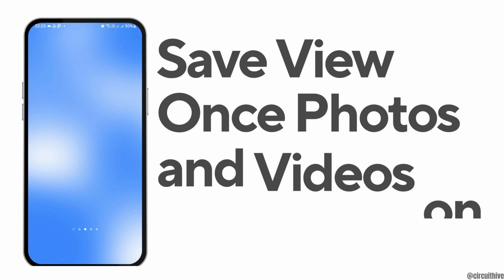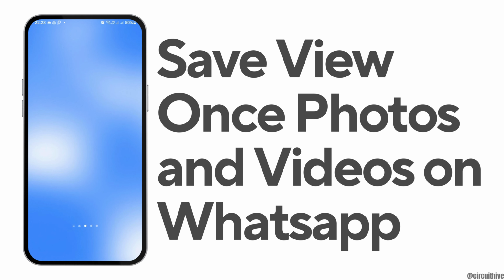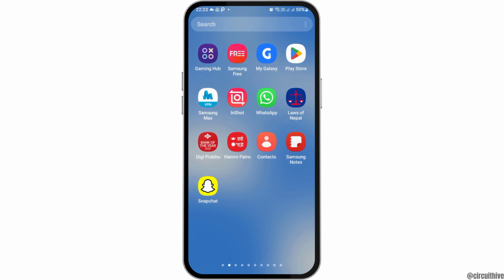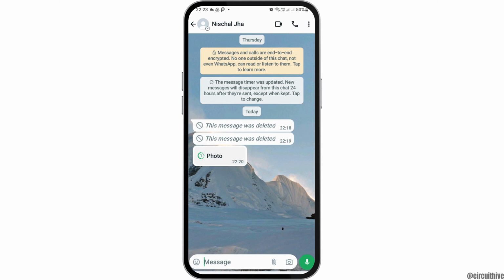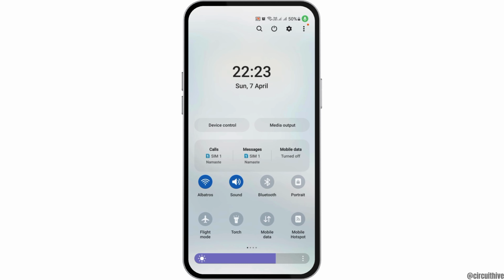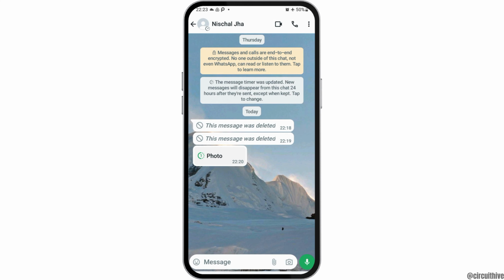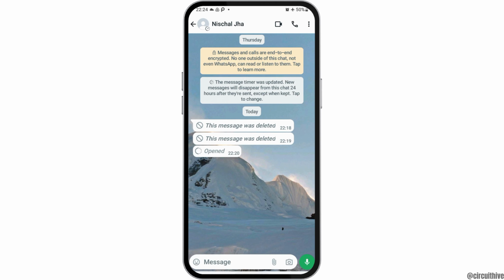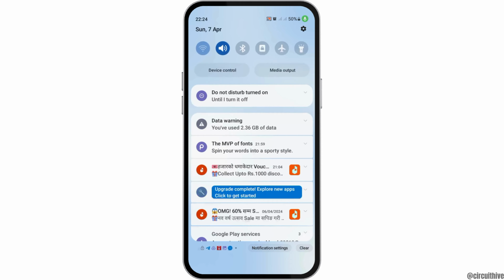Save View Once Photo and Video on Whatsapp - Honest Tutorial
Curious about how to save "View Once" photos and videos on WhatsApp and retain them beyond their initial viewing? You're in the right place! In this honest tutorial for 2024, we'll guide you through the step-by-step process of saving "View Once" media on WhatsApp, ensuring you can preserve those fleeting moments for future reference.

In this tutorial:
0:00 - Introduction
0:15 - Save View Once Photo and Video on WhatsApp (2024) - Honest Tutorial

Join us as we demonstrate how to save "View Once" photos and videos on WhatsApp with straightforward steps. Whether you're using WhatsApp on iOS or Android, we've got you covered! From understanding the limitations of "View Once" media to utilizing workarounds for saving them, we'll cover everything you need to know to retain your precious memories.

Get ready to unlock the ability to save "View Once" media on WhatsApp by watching our honest tutorial today!